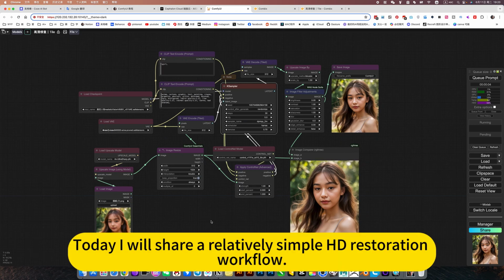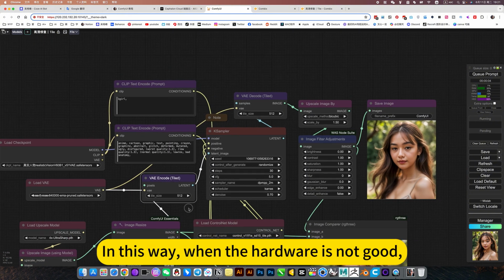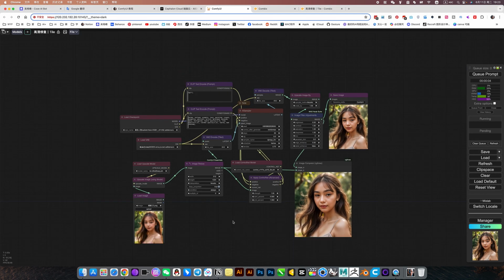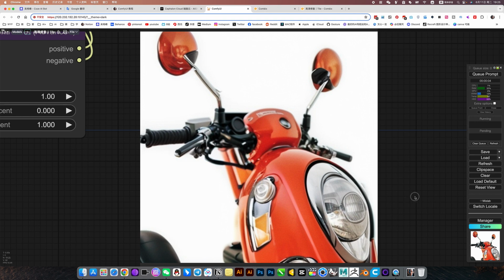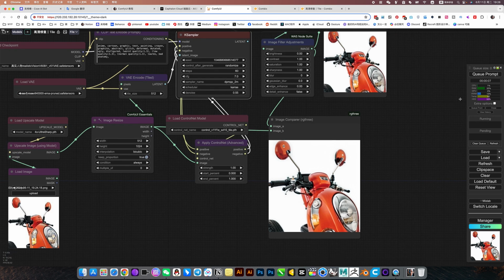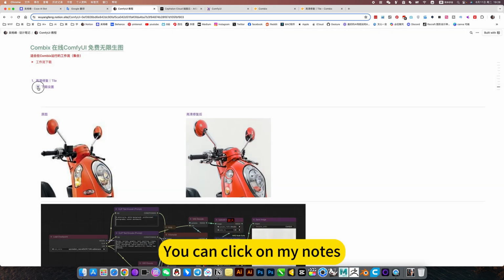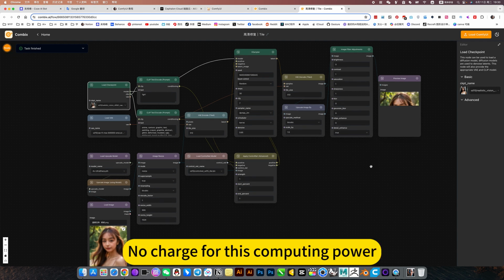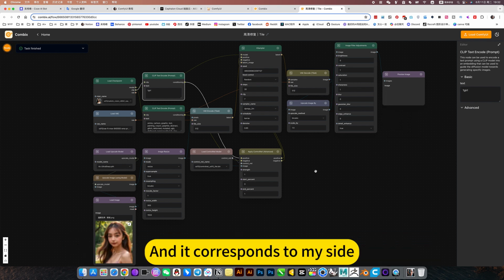ComfyUI Fast HD Repair｜Tile Workshop Download and install Tutorial